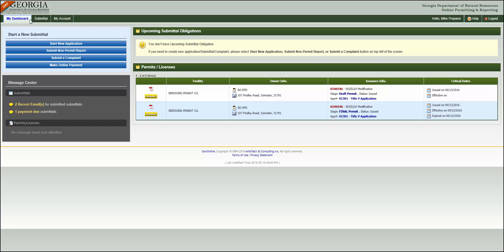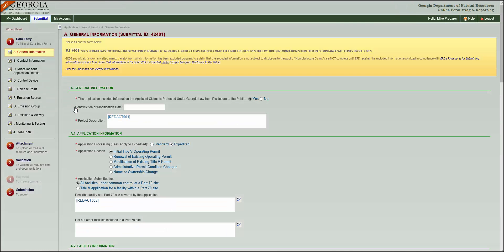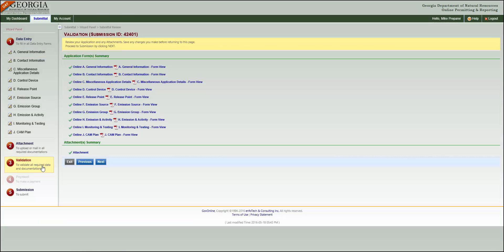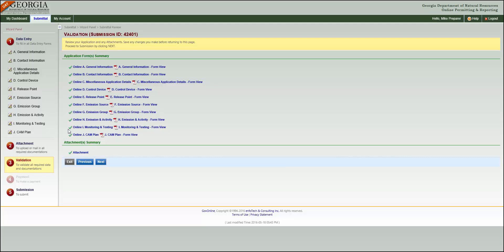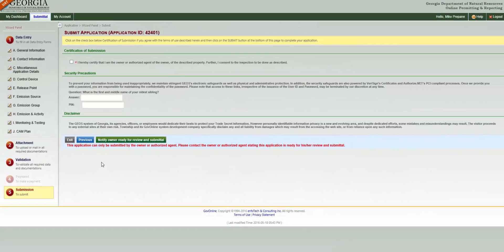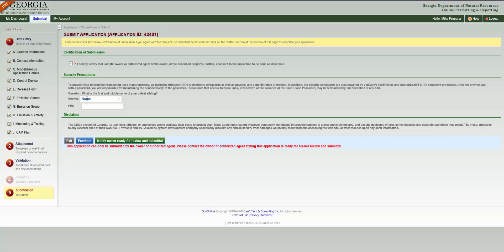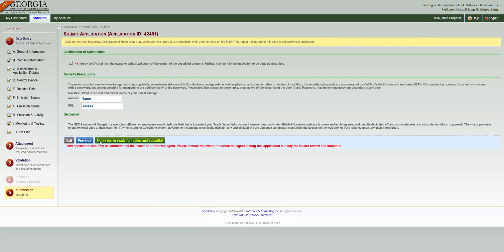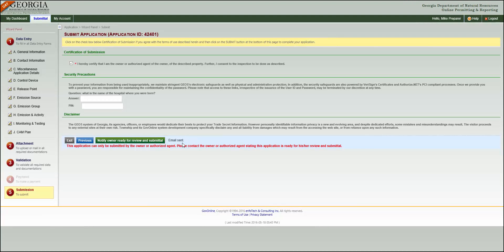GEOS Application Submission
This videos reviews how to submit an application using GEOS.